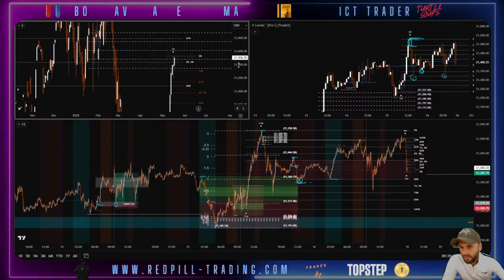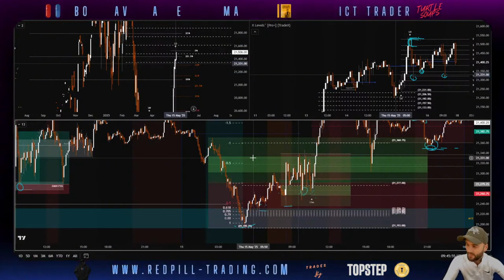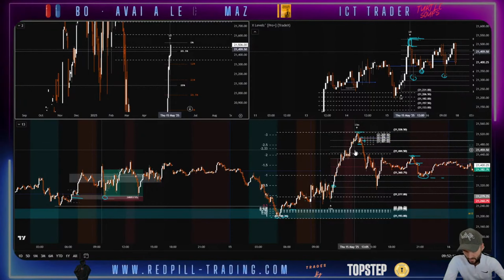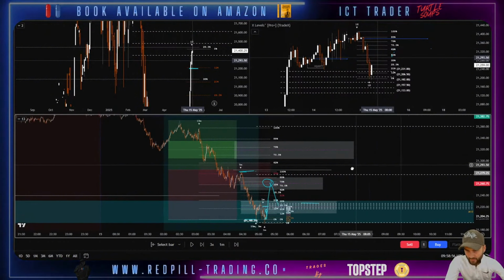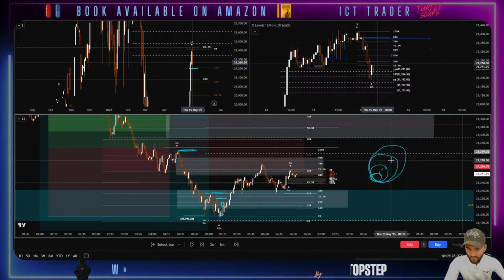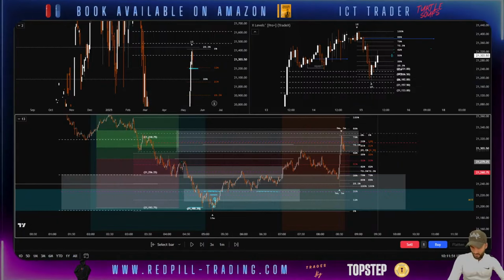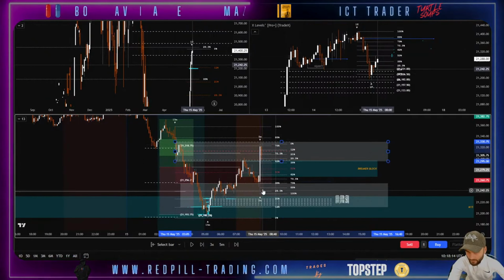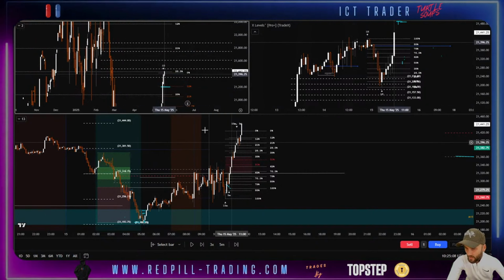The Monster Trade You Won’t Believe – 30:1 R/R Reviewed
🔥 In this video, I break down a monster 30:1 risk-to-reward futures trade on the Nasdaq (NQ) using precise ICT (Inner Circle Trader) concepts. Watch as I walk through the full setup, entry, and execution—from key levels to sniper precision. If you’re learning ICT trading strategies, or looking to master NQ futures, this review is packed with actionable insights you won’t want to miss. Perfect for day traders, scalpers, and anyone serious about futures trading using smart money concepts.